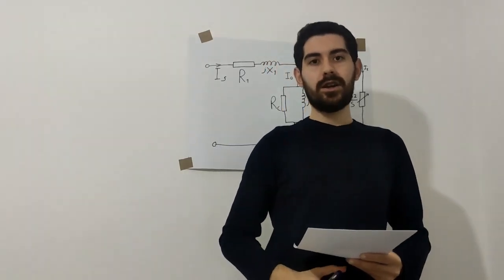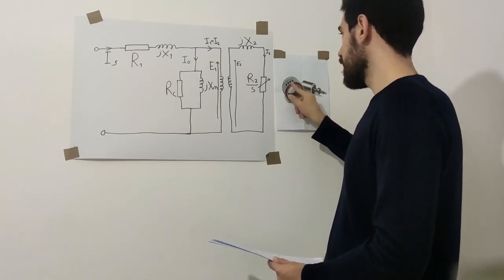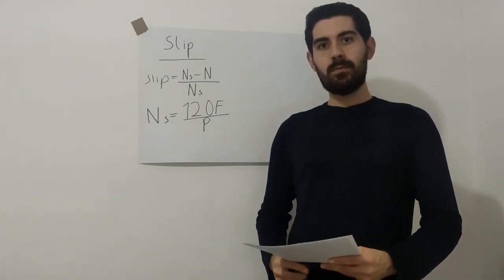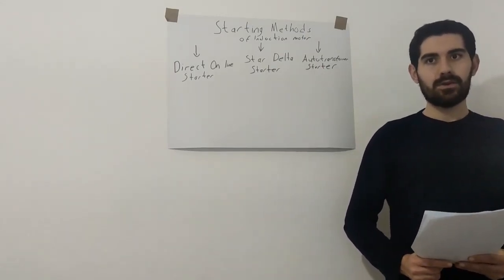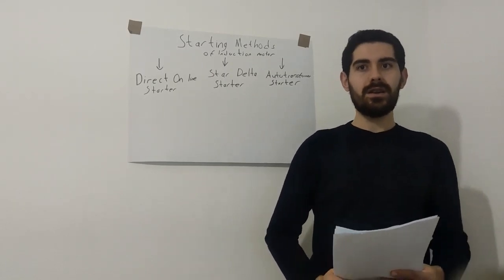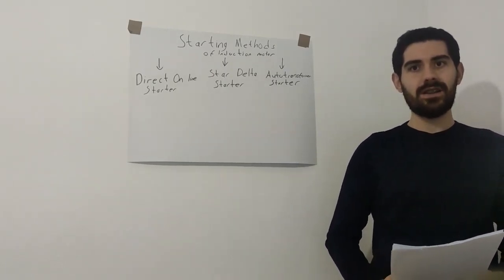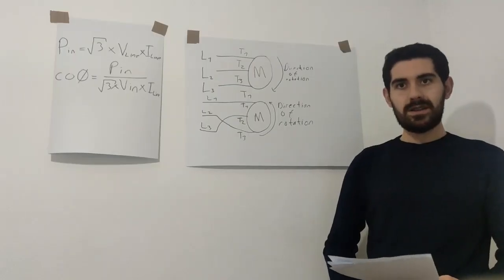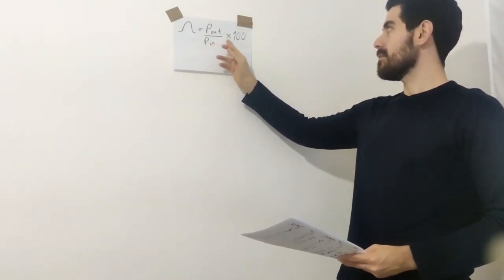Three Phase Induction Motor